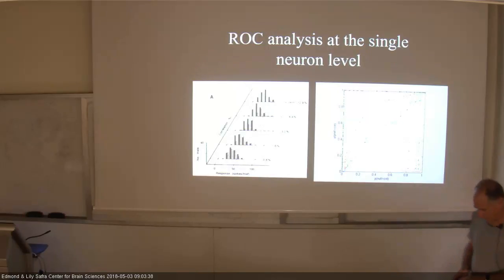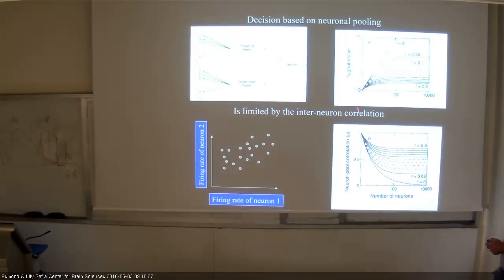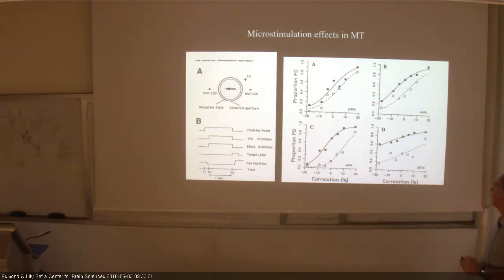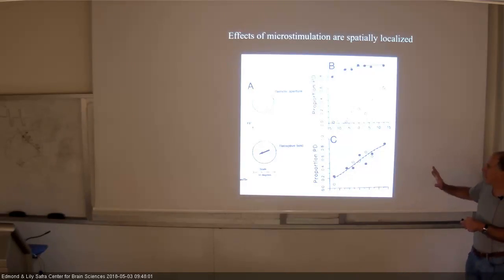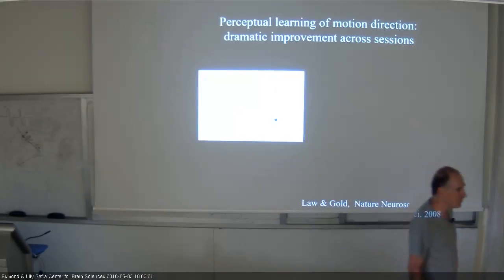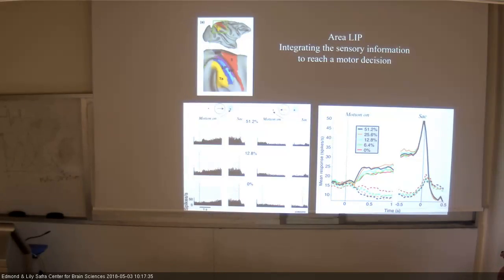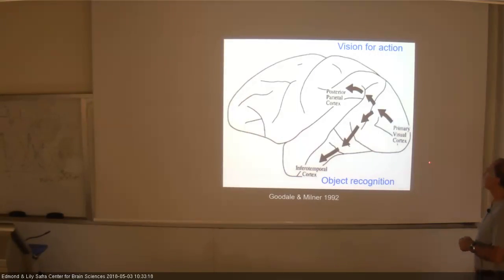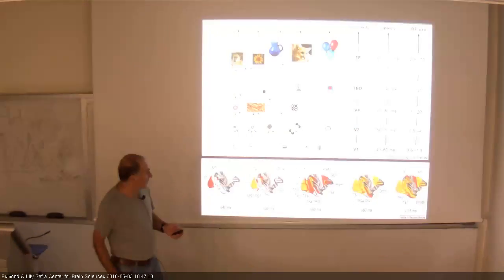Physiology A - 03052018